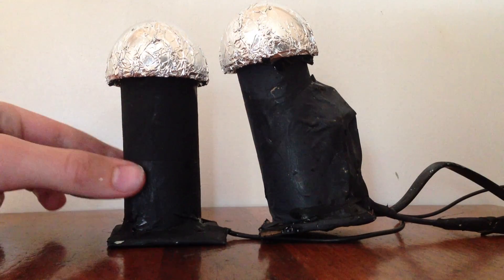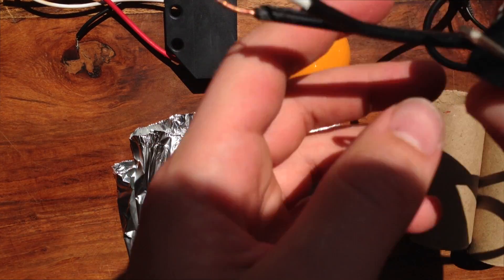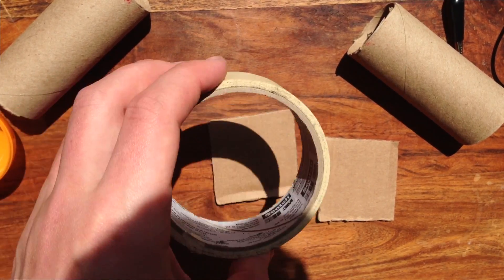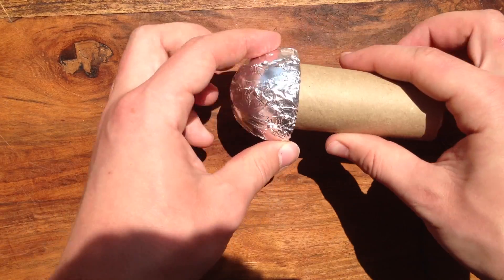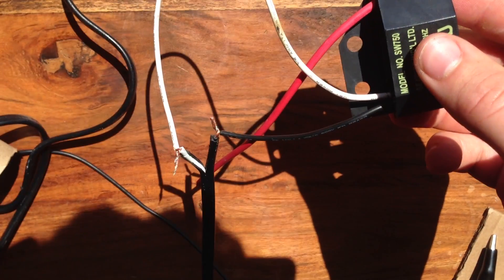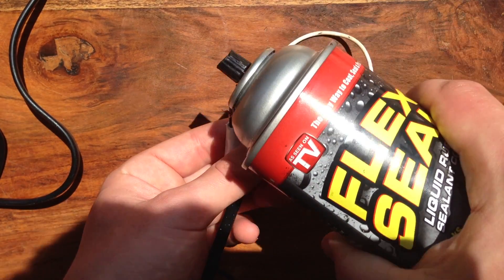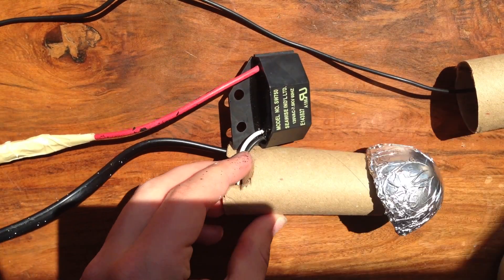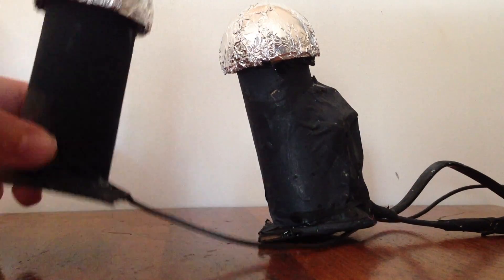How to Make a Mini Tesla Coil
Before I anger any of you electronic professionals out there, Its not exactly a Tesla Coil but will act somewhat similar. Its main component is an ion generator, that runs off of 120volts AC power. Because of the high voltage, I urge you to be safe about it, and coat every exposed wire or connection with ample tape or liquid rubber. This is a fun project that can be done for very cheep. There are many fun things that his can do with this, it just takes some experimenting. If you like this video, check out some of my others

Song is No One Like You by The Scorpions